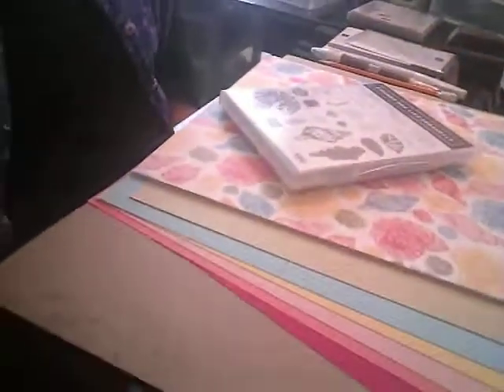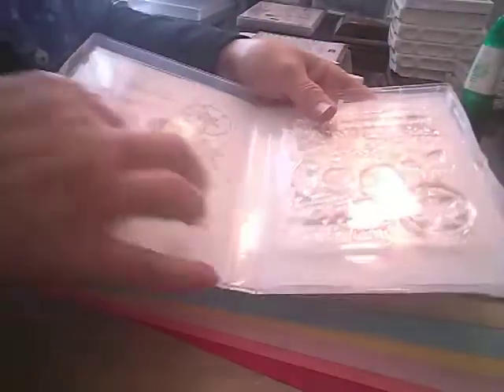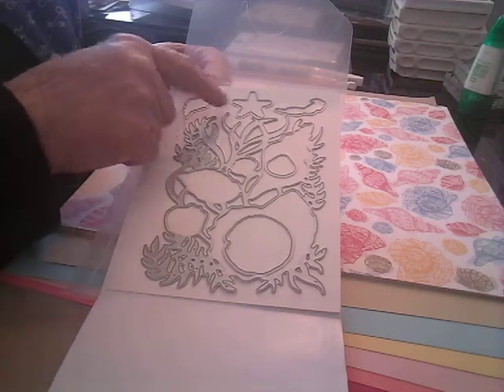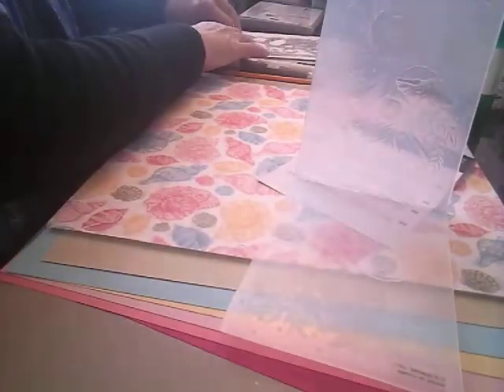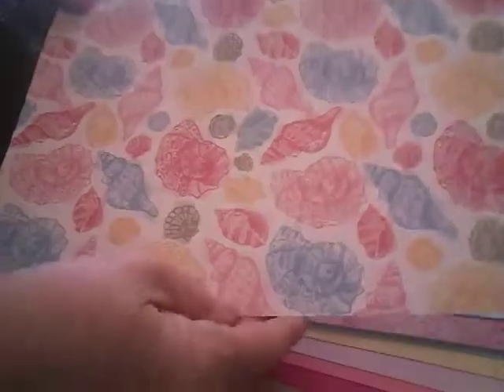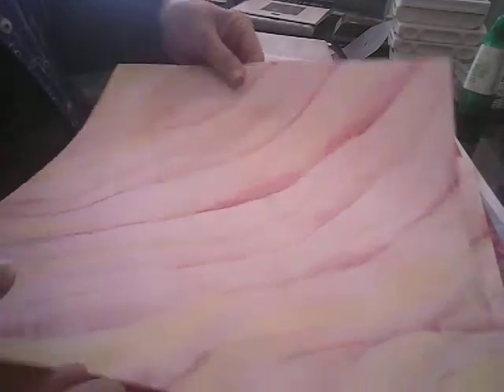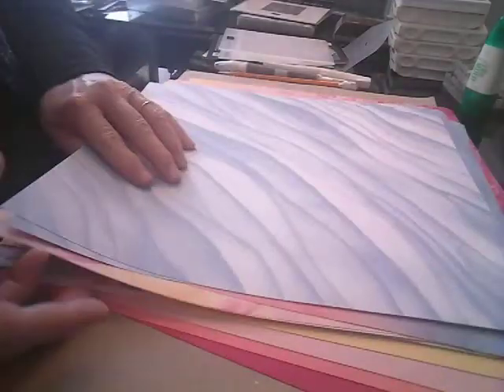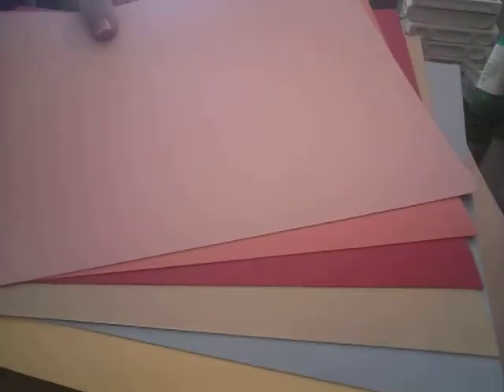A bit of SU! Sand &Sea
I used a bit of the Suite Collection: Friends Are Like Seashells Bundle, Seashells 3D Embossing Folder, Opal Rounds Embellishment, Sand & Sea DSP.  The colors are: Blushing Bride, Flirty Flamingo. Melon Mambo, Sahara Sand ( I substituted another color in my stash), Seaside Spray (I also substituted Balmy Blue), and So Saffron.